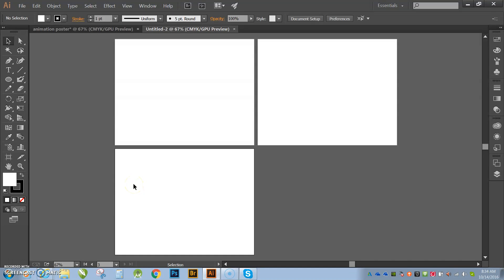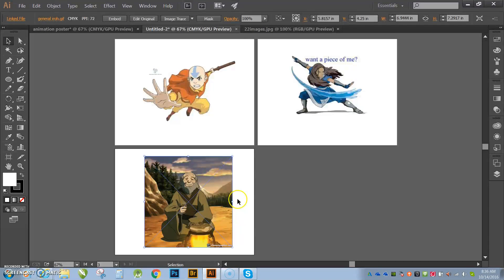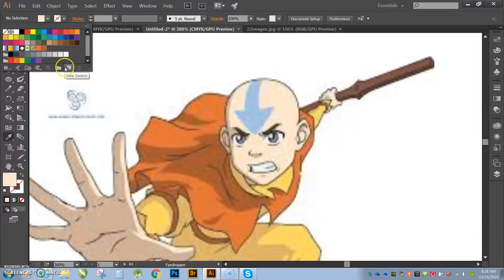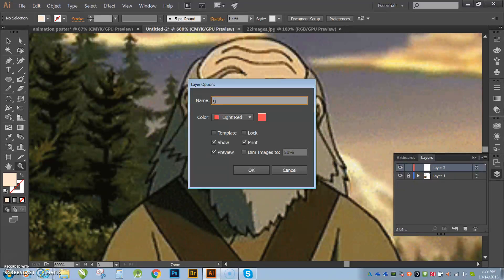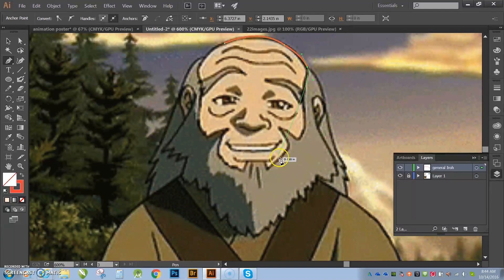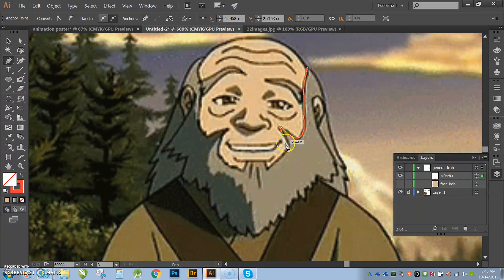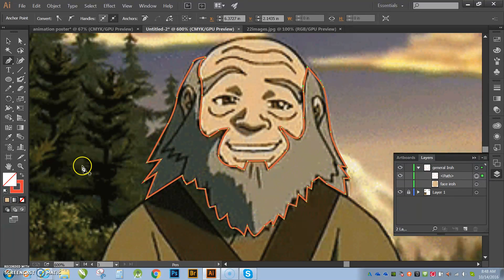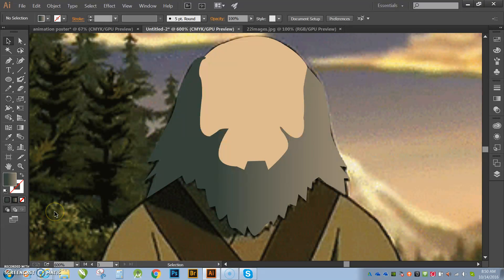Animation poster- sampleing colors and layers